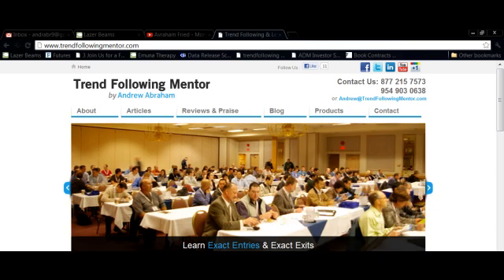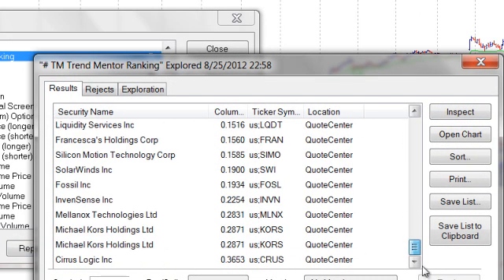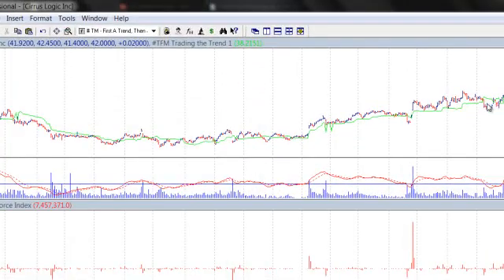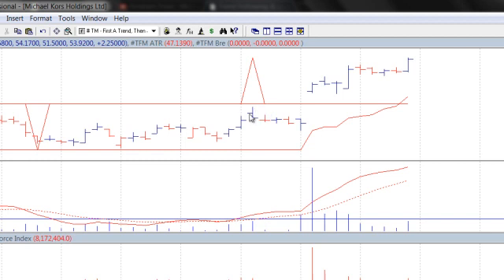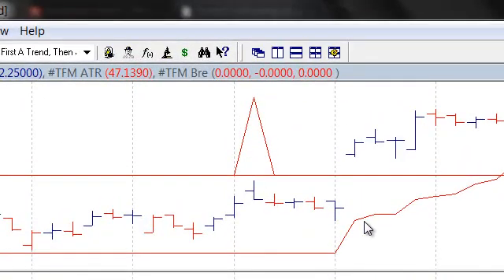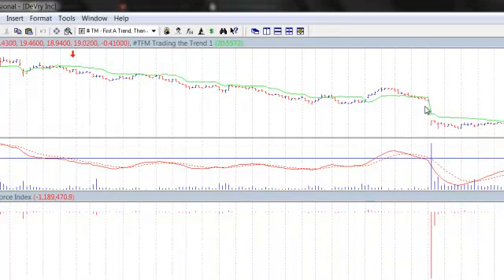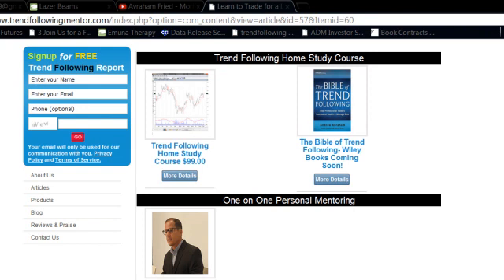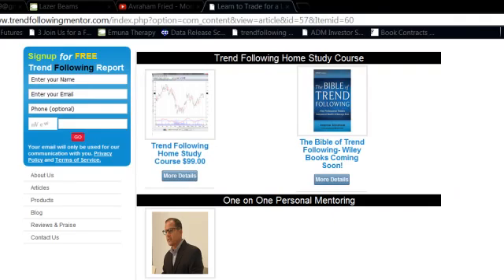Why You Should Only Trade Trending Stocks and How to Identify Them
Success or Failure can be attributed to knowing which stocks to trade or not to trade. Trend Following mentor has an exploration in Metastock which we teach you how to know which stocks are trending. Get your free 40 page e book on trend following